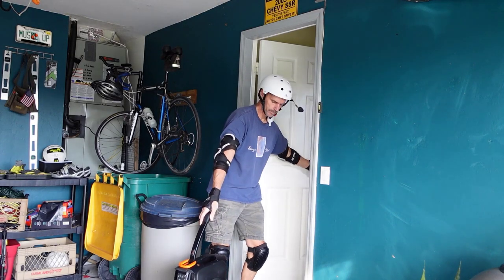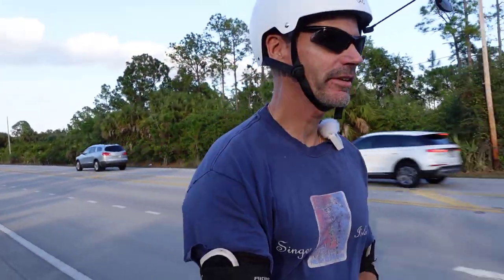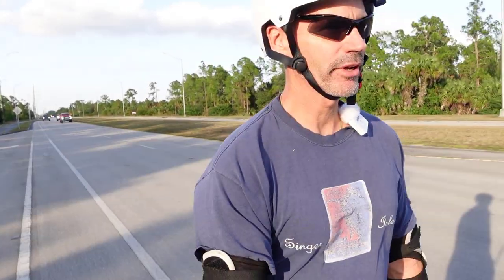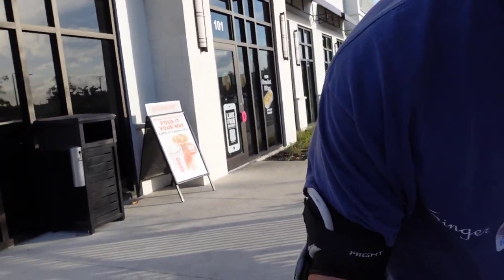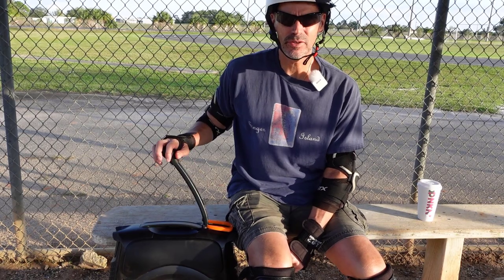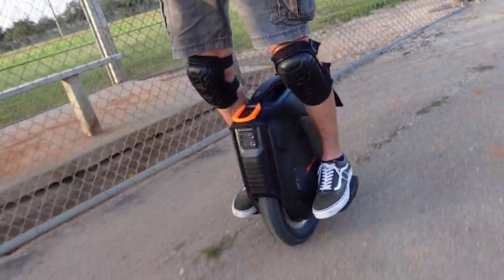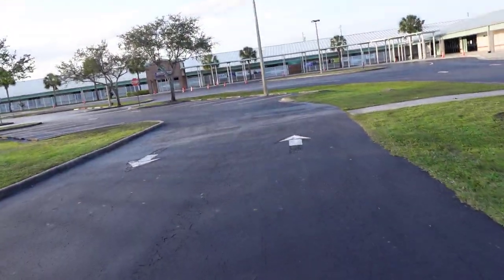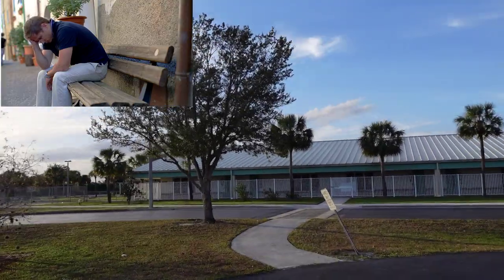Talking Inmotion V12 Cutout - What You Should Do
Chapters
00:00 V12 to DD, ZV-1 Discoveries
02:30 Holiday officially over
3:03 V12 Cutout talk
07:55 Thank you!
10:20 Wrap up